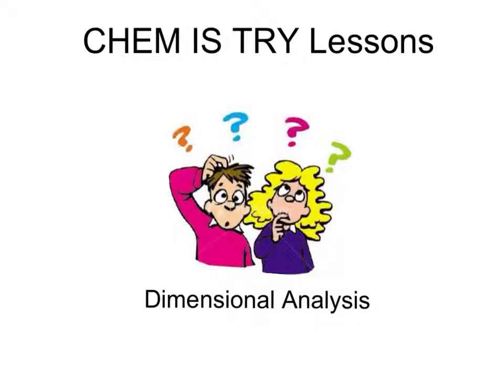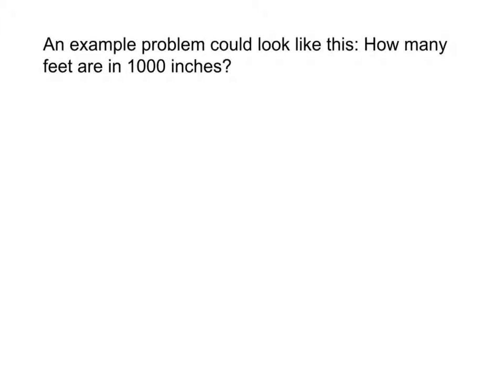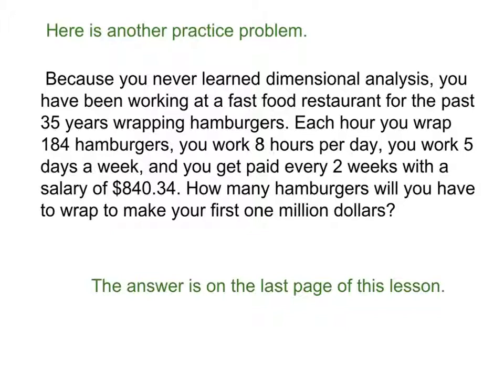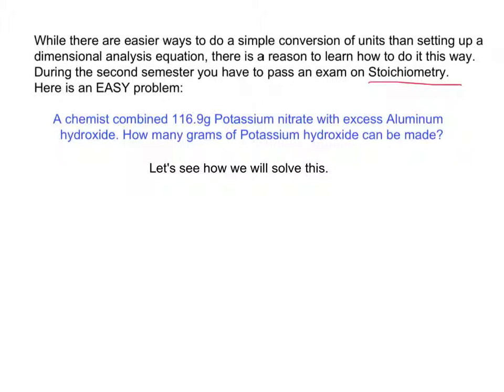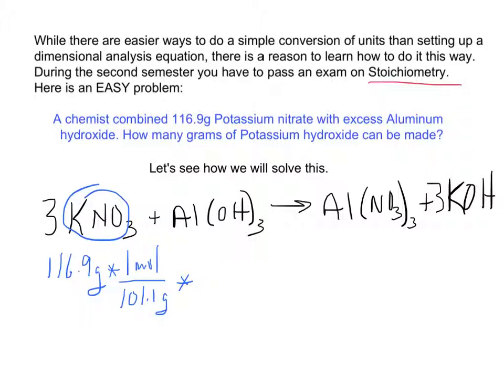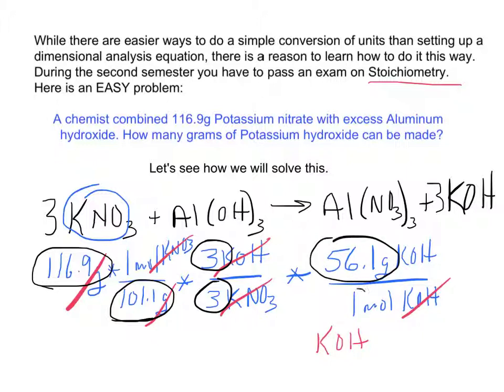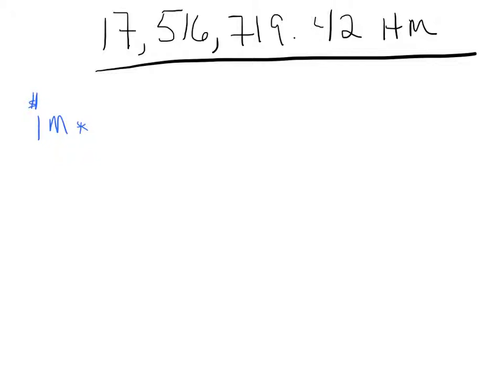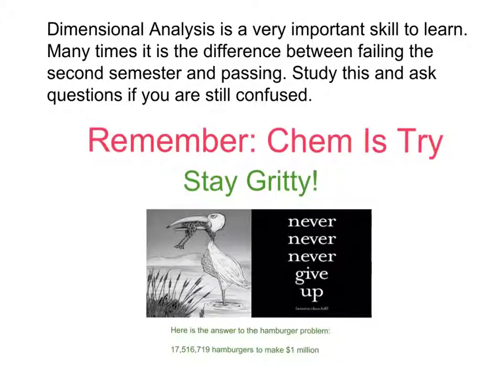Made with Explain Everything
Dimensional Analysis-d